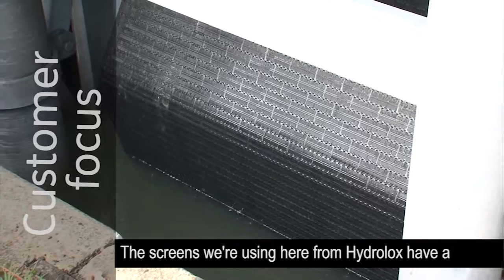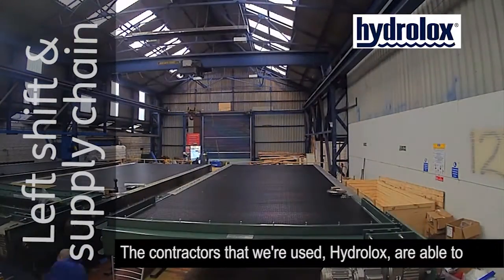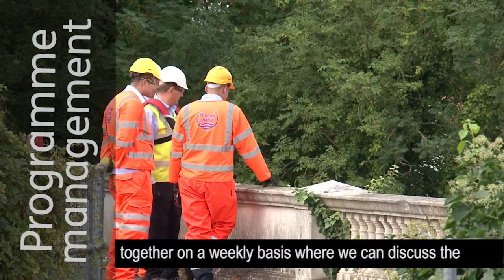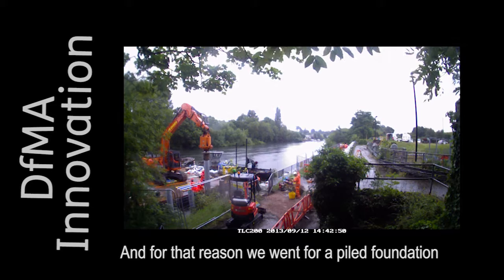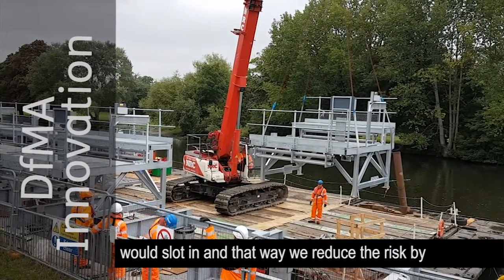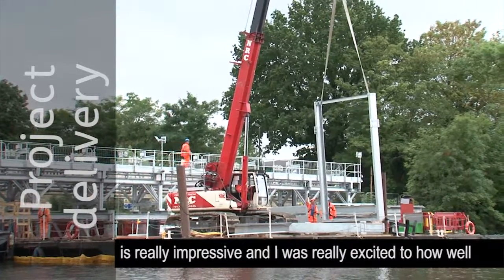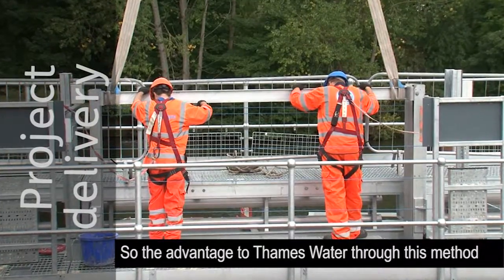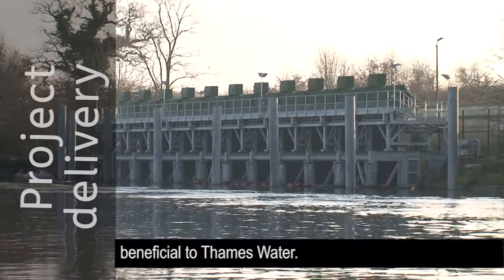Walton Eel screen final with subtitles eight2o